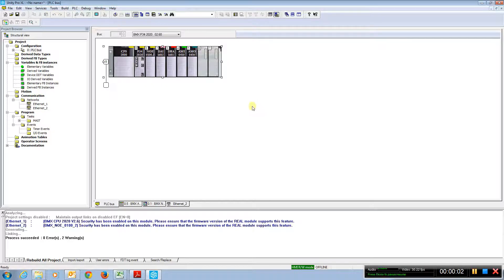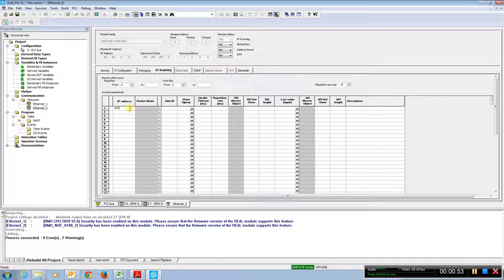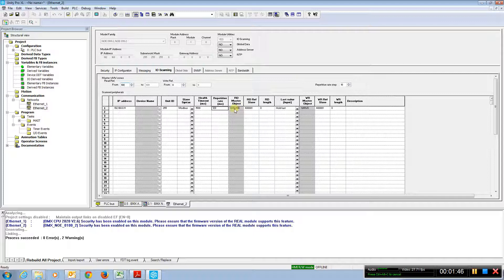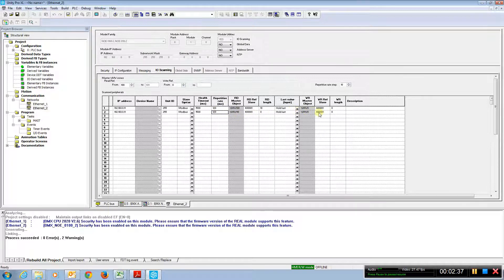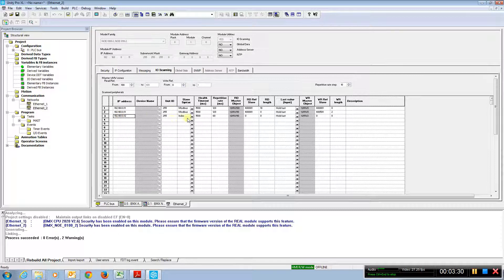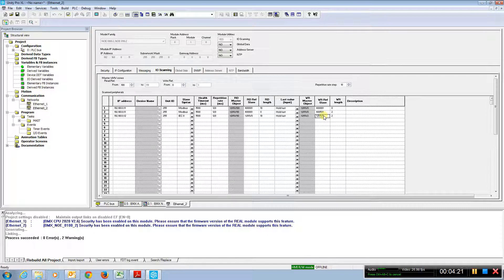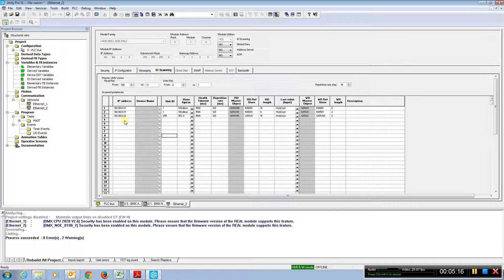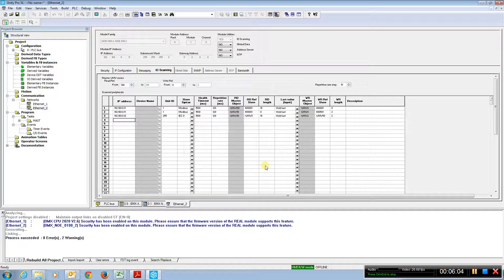5 Basic M340 Ethernet IO scanning